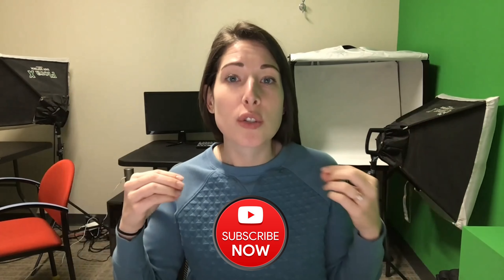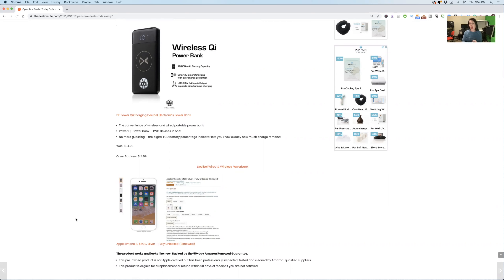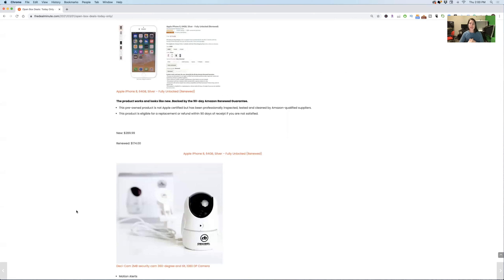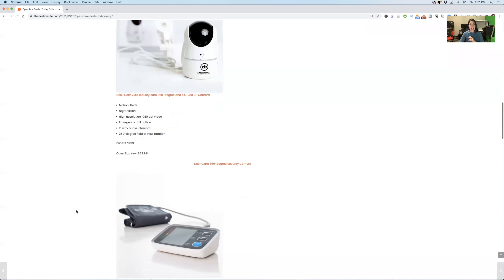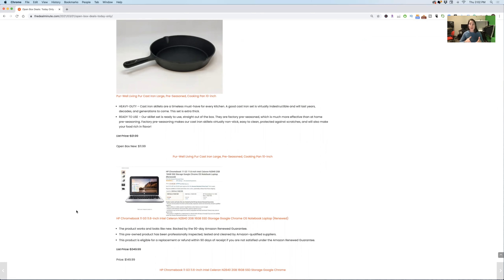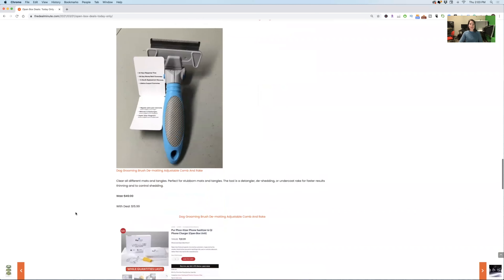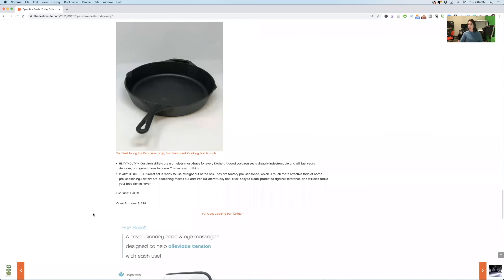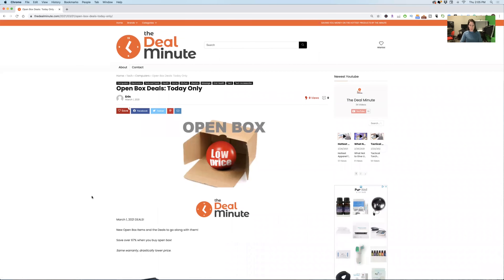Open Box Deals | Deals on Open Box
New Open Box Items and the Deals to go along with them!
Save over 67% when you buy open box!
Same warranty, drastically lower price.

DE Power Qi Charging Decibel Electronics Power Bank
Was: $54.99
Open Box New: $14.99!

Apple iPhone 8, 64GB, Silver – Fully Unlocked (Renewed)
New: $289.99
Renewed: $174.00

Deci-Cam 2MB security cam 360-degree and tilt, 1080 DP Camera
Price: $79.99
Open Box New: $39.99!

Pur Pressure Smart Blood Pressure Monitor
Was: $59.99
Open Box New: $22.99!

Pur-Well Living Pur Cast Iron Large, Pre-Seasoned, Cooking Pan 10-inch
Open Box New: $11.99

HP Chromebook 11 G3 11.6-inch Intel Celeron N2840 2GB 16GB SSD Storage Google Chrome OS

Dog Grooming Brush De-matting Adjustable Comb And Rake
Was: $49.99
With Deal: $15.99

Pur Phon-itizer Phone Sanitizer & Qi Phone Charger (Open Box Unit)
With Deal: $59.99!

Pur-Well Living Pur Cast Iron Large, Pre-Seasoned, Cooking Pan 12-inch

Pur Relief Warm Temple and TMJ Massager
Was: $79.99
With Deal: $59.99

Hope you enjoyed our Open Box Deals!